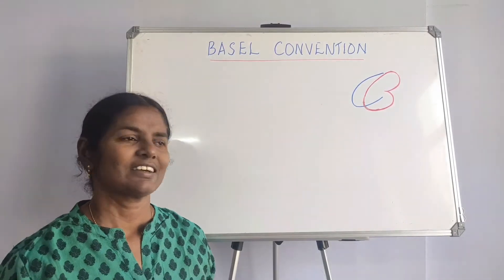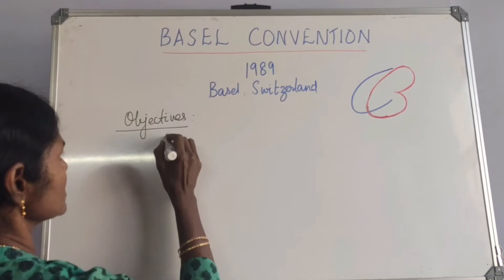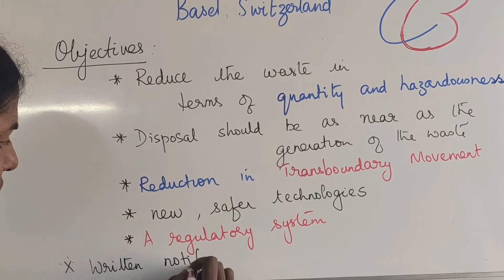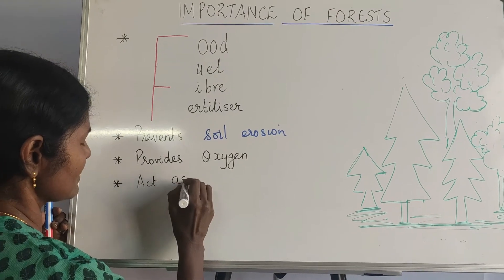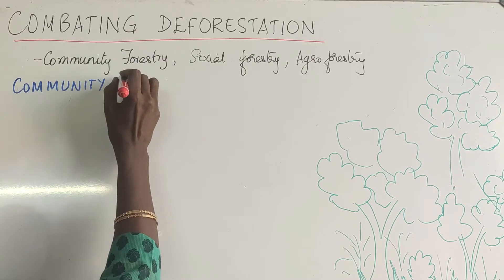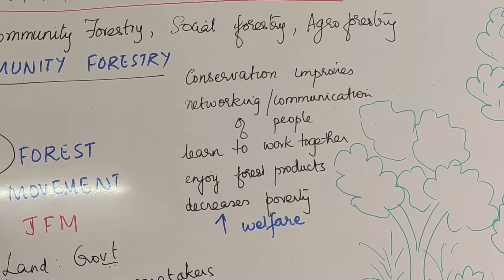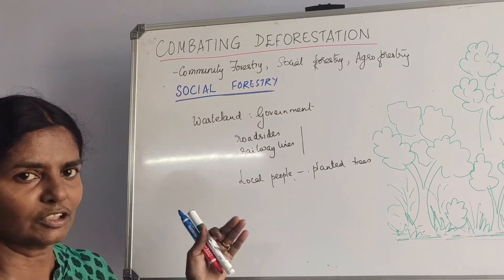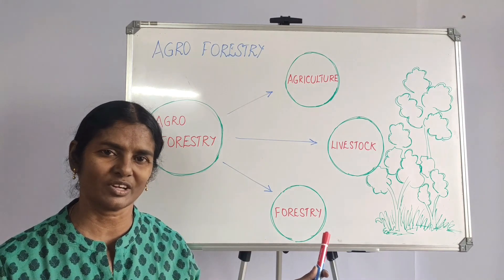Caring for our Soil pt.8 (FORESTS) - Cynthia Sam - Environmental Applications Std.10 ICSE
This is a short session on 'Caring for our soil' according to the latest ICSE syllabus.

Topics Included:
1) Basel Convention
2) Importance of Forests
3) Combating Deforestation
     - Community Forestry (Joint Forest Movement)
     - Social Forestry
     - Agro Forestry

Practical Tips to Crack MULTIPLE CHOICE QUESTIONS (MCQs) Exam for ICSE Class 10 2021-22 Semester 1
Practical Tips to Crack MULTIPLE CHOICE QUESTIONS (MCQs) Exam for ICSE Class 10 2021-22 Semester 1 (हिन्दी)